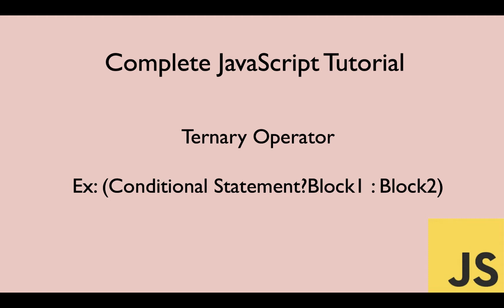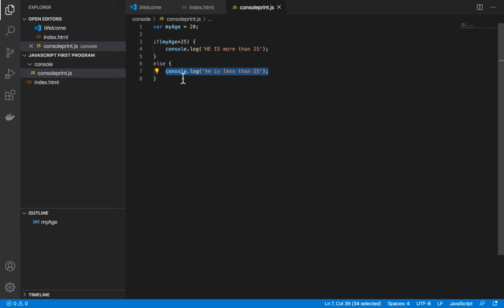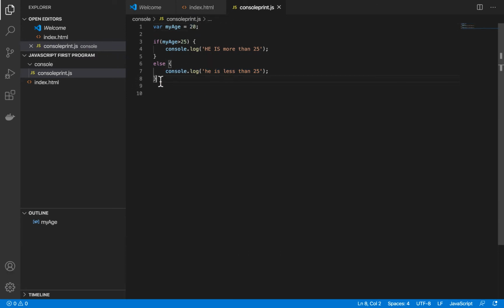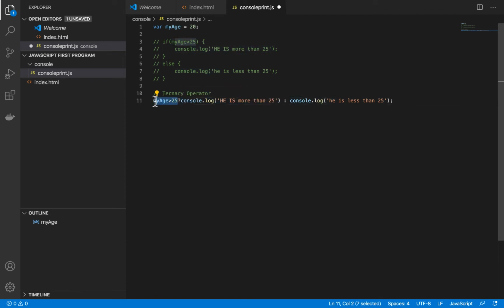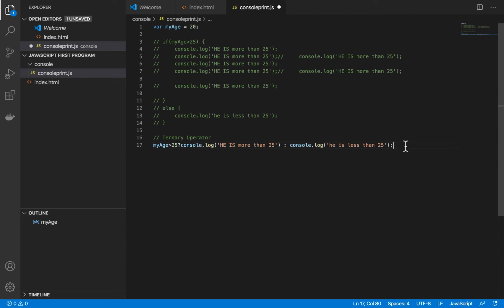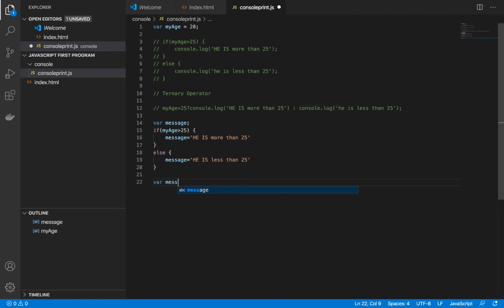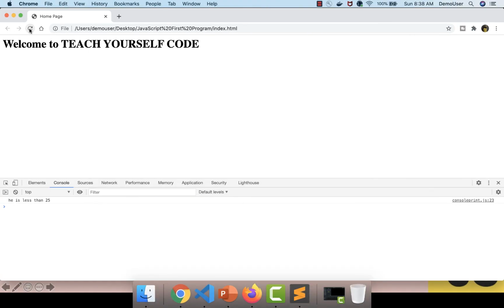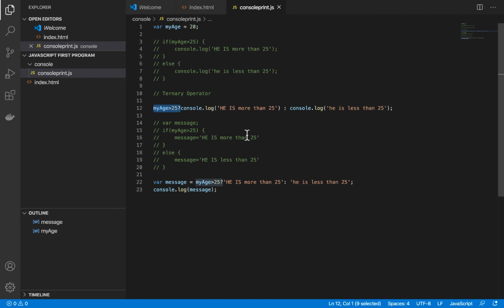8. Ternary operator in JavaScript | Learn Ternary Operators | JavaScript tutorial for beginners.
Ternary operator in JavaScript | Learn Ternary Operators | JavaScript tutorial for beginners.

Hi All,

In the previous video we have scene how to use If /Else Statement but in this video we will see one new approach of defining the condition.
Example: Conditional Statement?Block1:Block2